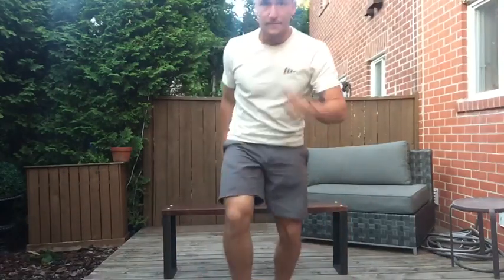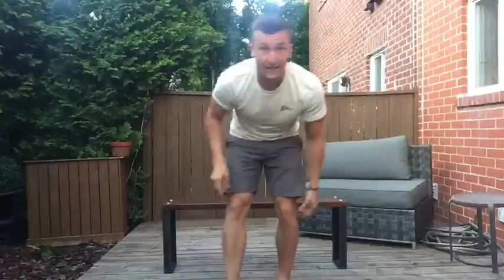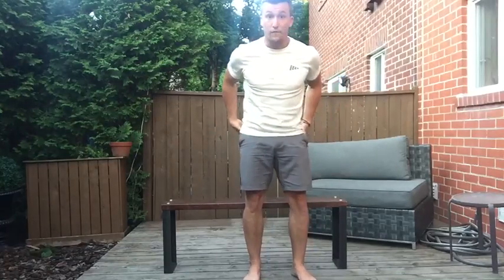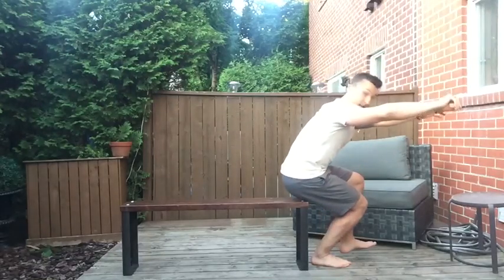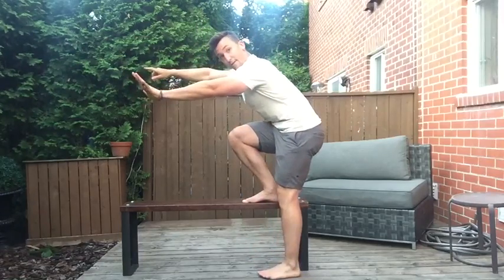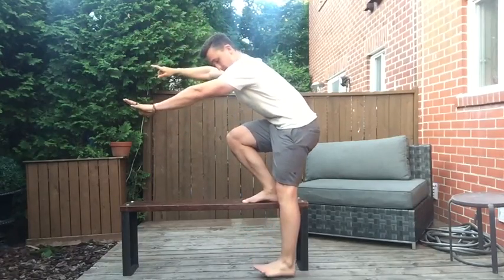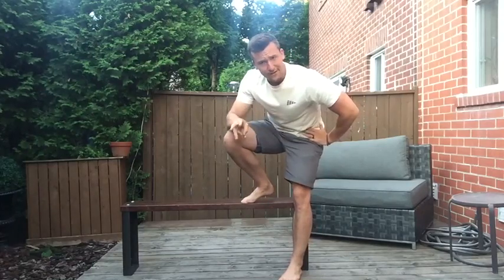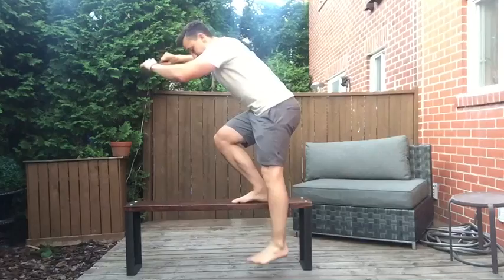1 Leg Squat, Better - Mvmt & Performance project ep.22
Mvmt & Performance project ep .22:

1 Leg Squat, Better